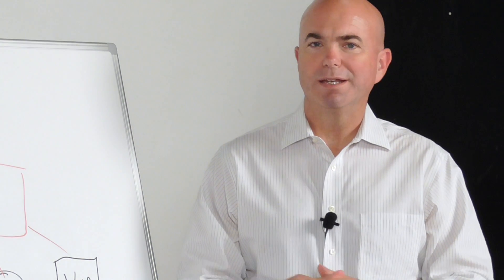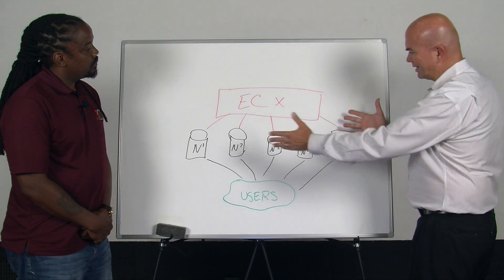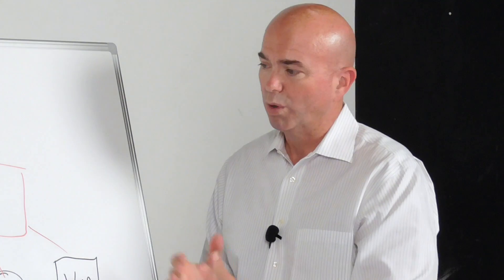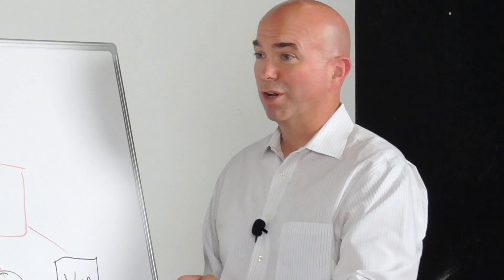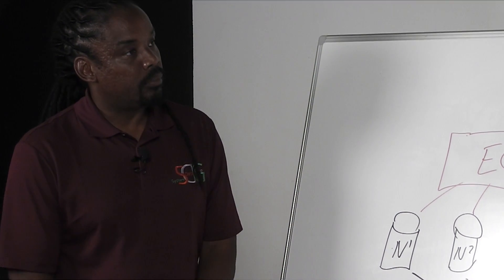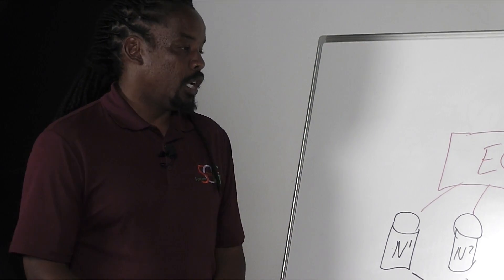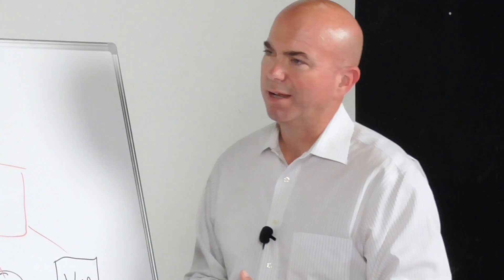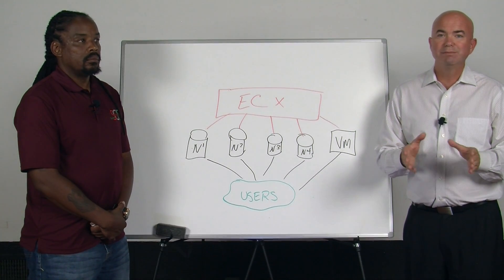ChalkTalk Video: Customer Case Study Using ECX to Manage Copy Data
File data can amount to 80% or more of the data that needs to be protected and managed. For Fairfax County Public Schools in Virginia, it was a big problem. Stepphon Gayle, their Data Storage Manager, handles protecting more than 500TB’s of user data plus the VMware environment. The secondary copies of such a large amount of user data were creating massive problems for the IT team, so Gayle looked to Catalogic to solve the problem.

In this ChalkTalk video George Crump, Lead Analyst at Storage Switzerland and Stepphon Gayle discuss what life was before Catalogic and how it has changed after implementing ECX to manage their copy data.